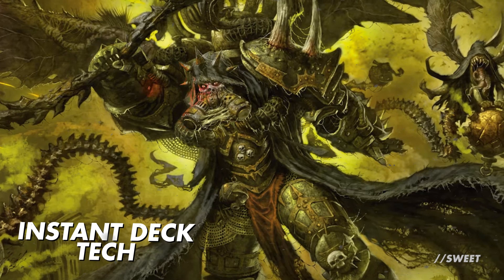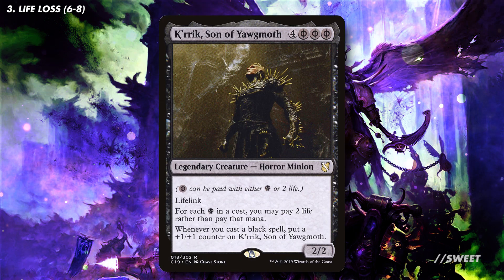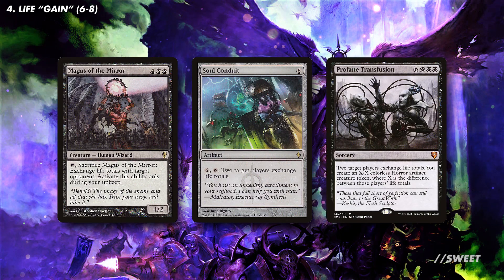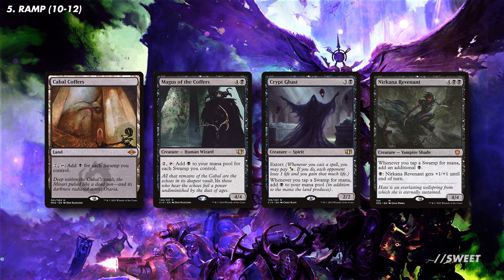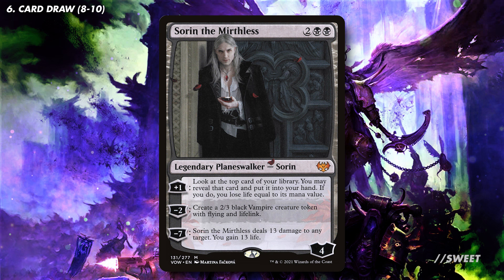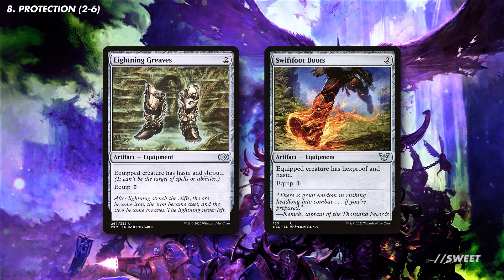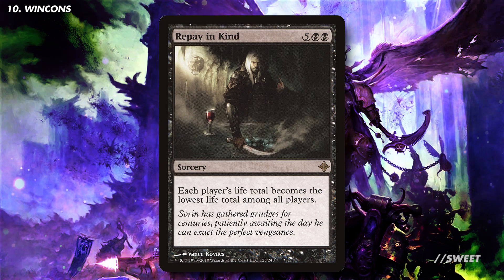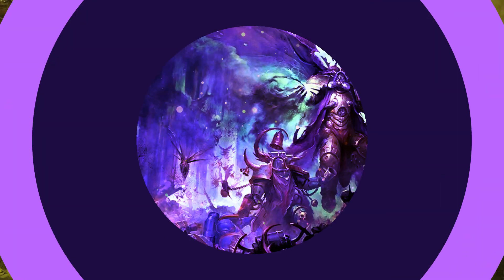Mortarion, Daemon Primarch - 40k Commander Deck Tech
This is going to be a really interesting deck to build, we’re going to be playing cards to lose as much life as possible. We’ll combine this with some great mono black ramp so we can dump that mana into Mortarion so we can make a legion of death guard astartes warriors, that we can swing through and win the game with.

Life Loss (6-8)
Necropotence
Bolas's Citadel
K'rrik, Son of Yawgmoth
Defiler of Flesh
Blood Celebrant
Arco-Flagellant
Deepwood Ghoul
Mischievous Poltergeist
Unspeakable Symbol
Wall of Blood
Souldrinker
Doom Whisperer
Razaketh, the Foulblooded

Life “Gain” (6-8)
Eternity Vessel
Magus of the Mirror
Soul Conduit
Tree of Perdition
Demon's Horn
Bontu's Monument
Staff of the Death Magus
Pontiff of Blight
Gray Merchant of Asphodel
Exquisite Blood
Sheoldred, the Apocalypse
Blood Artist
Zulaport Cutthroat

Ramp (10-12)
Cabal Coffers
Crypt Ghast
Magus of the Coffers
Nirkana Revenant
Urborg, Tomb of Yawgmoth
Expedition Map
Caged Sun
Culling the Weak
Ashnod's Altar
Wayfarer's Bauble
Sol Ring
Arcane Signet
Mind Stone
Thought Vessel
Charcoal Diamond
Worn Powerstone

Arguel's Blood Fast
Greed
Erebos, God of the Dead
Pact Weapon
Sorin the Mirthless
Dread Presence
Black Market Connections
Phyrexian Arena

Interaction (8+)
Dismember
Feed the Swarm
Snuff Out
Toxic Deluge
Font of Agonies
Tendrils of Corruption
Noxious Gearhulk
The Meathook Massacre

Protection (2-6)
Soul Channeling
Lightning Greaves
Swiftfoot Boots
Malakir Rebirth
Undying Malice
The Golden Throne

Recursion (2-4)
Chainer, Dementia Master
Phyrexian Reclamation
Whip of Erebos
Witch of the Moors

Wincons
Lashwrithe
Nightmare Lash
Hatred
Repay in Kind
Bond of Agony
Ayara, First of Locthwain
Exsanguinate
Torment of Hailfire

Utility Lands
Nykthos, Shrine to Nyx
Barren Moor
Bojuka Bog
Mortuary Mire
Witch's Cottage
Command Beacon
Reliquary Tower
War Room